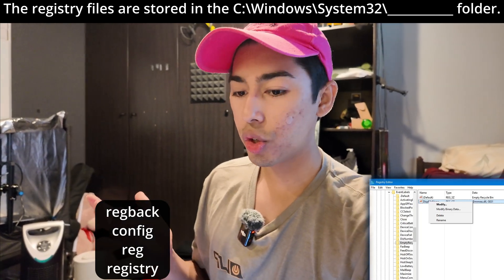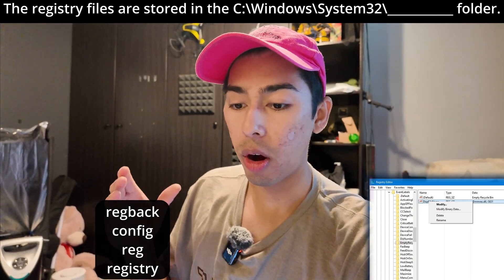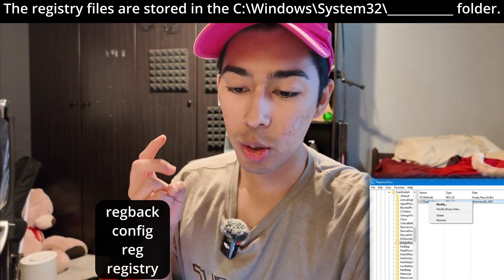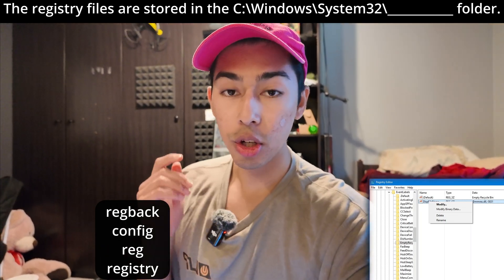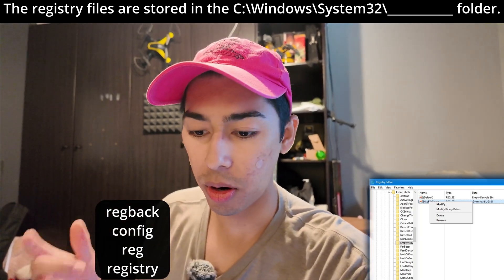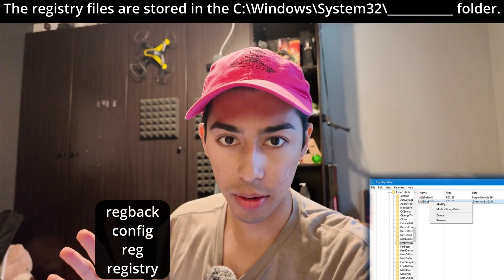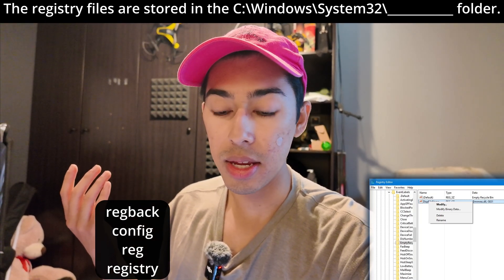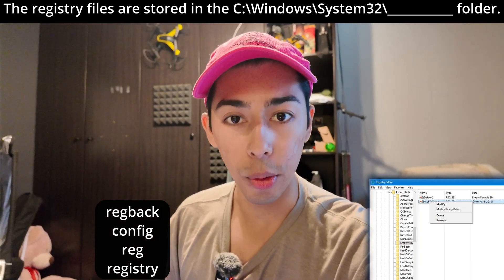The registry files are stored in the C:\Windows\System32 | CompTIA A+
The registry files are stored in the C:\Windows\System32\___________ folder.
regback
config
reg
registry

or maybe buying me a coffee?